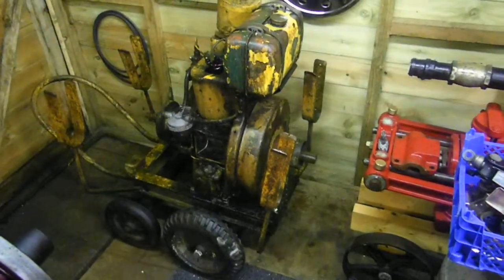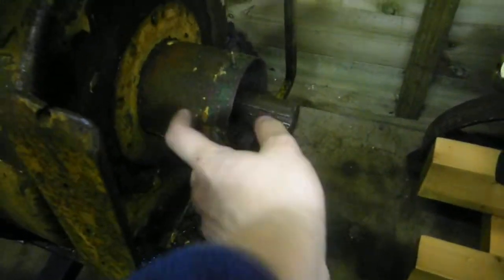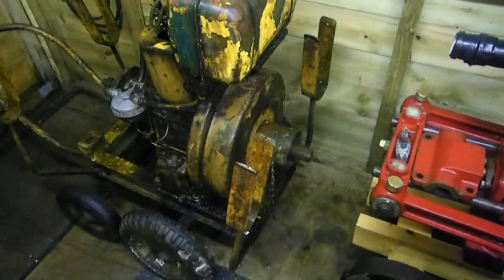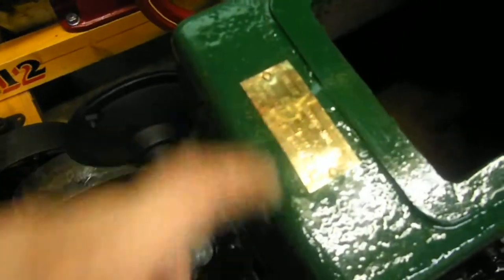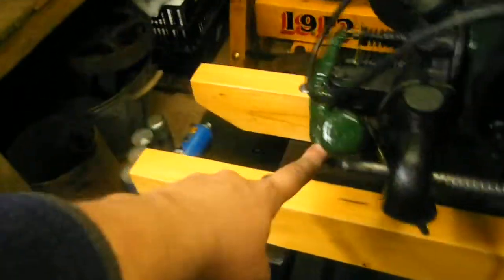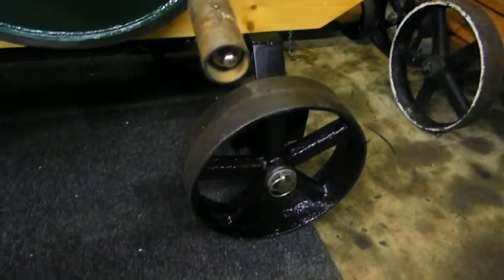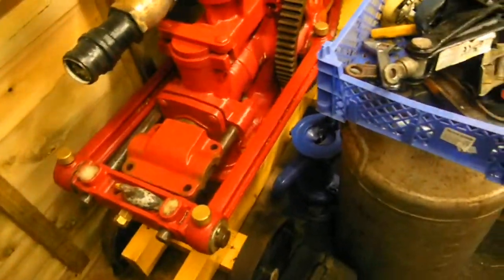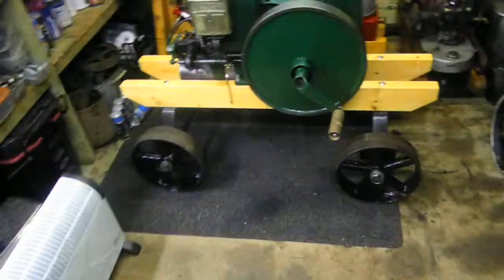Workshop Update Stationary Engine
Looking An Fuller & Johnson Restoration And My New
Petter  Diesel  Stationary engine And Jack Water Pump
12 Decemder 2014